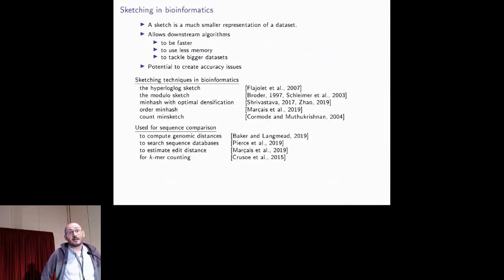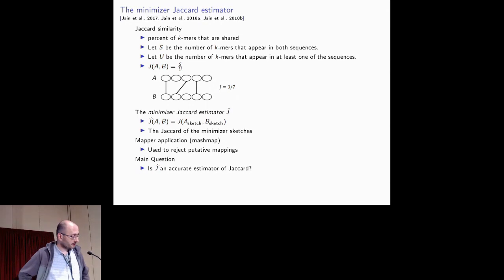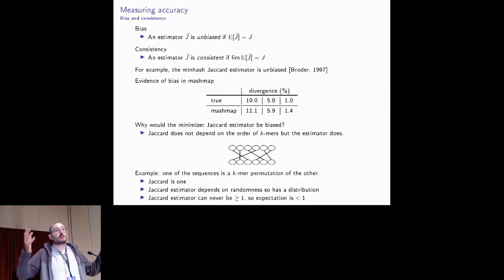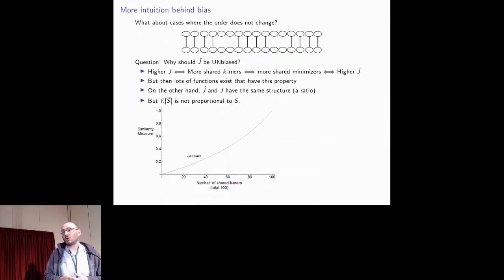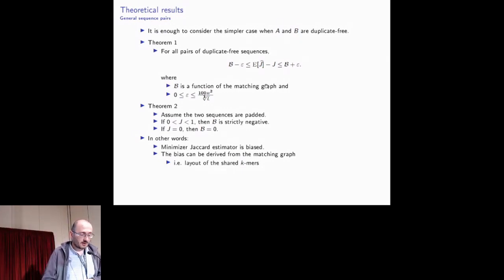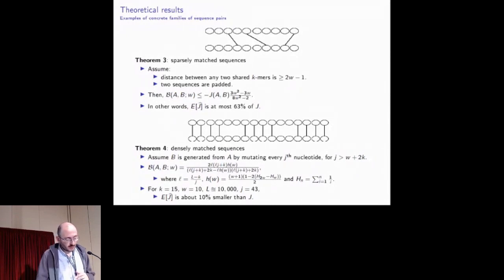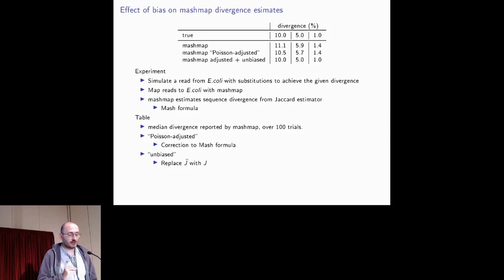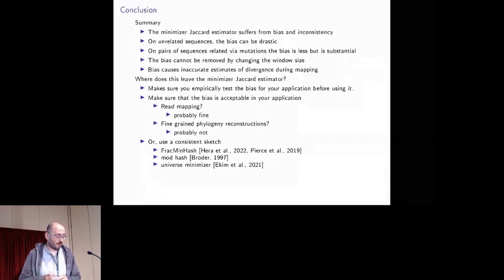The minimizer Jaccard estimator is biased and... - Paul Medvedev - HiTSeq - Proceedings - ISMB 2022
The minimizer Jaccard estimator is biased and inconsistent - Paul Medvedev - HiTSeq - Proceedings - ISMB 2022